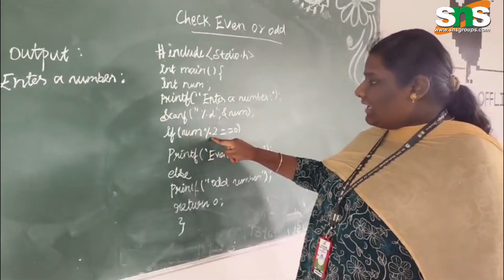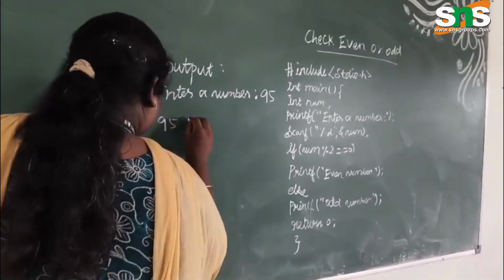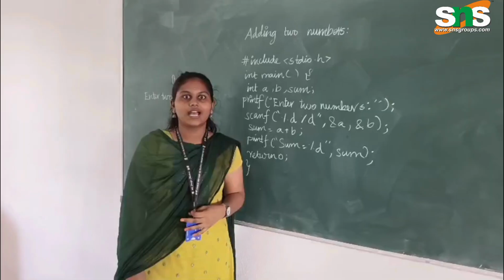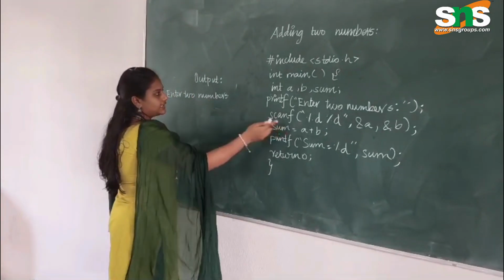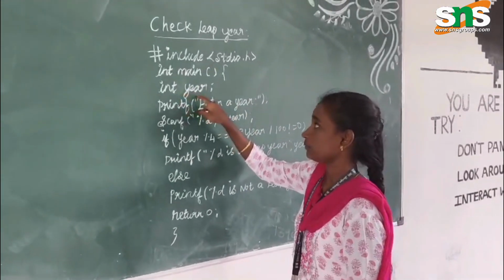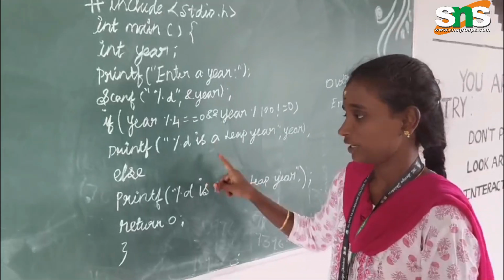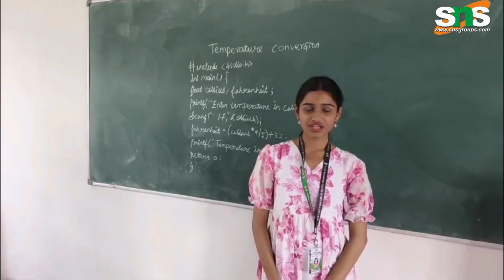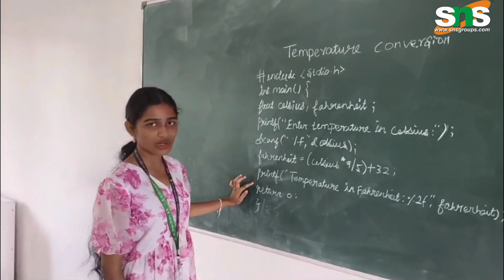Case study on C | C Programming | SNS Institutions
In this video, we’ll learn 5 simple and important C programs — perfect for beginners, students, and anyone starting their coding journey.

🔥 Programs Covered:
1️⃣ Addition of Two Numbers
2️⃣ Check Even or Odd
3️⃣ Check Leap Year
4️⃣ Celsius to Fahrenheit Conversion
5️⃣ Factorial of a Number

🧠 Each program includes:
✅ Introduction
✅ Full C Code
✅ Logic Explanation
✅ Sample Output
✅ Easy Conclusion

These programs help you understand the basics of Input/Output, Conditional Statements, and Loops in C.

Beginner-level coding exercises

Simple logic building